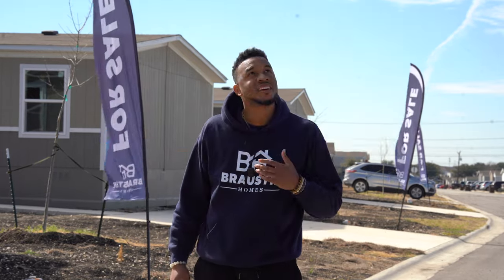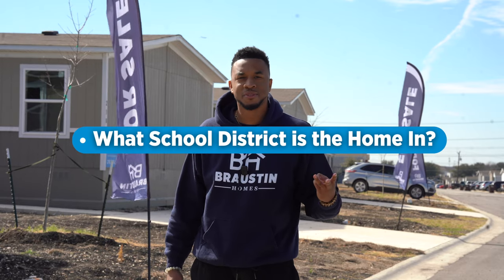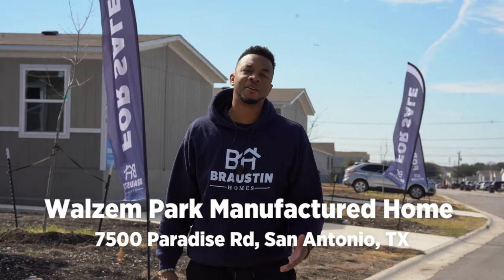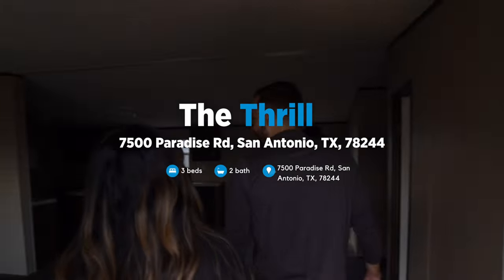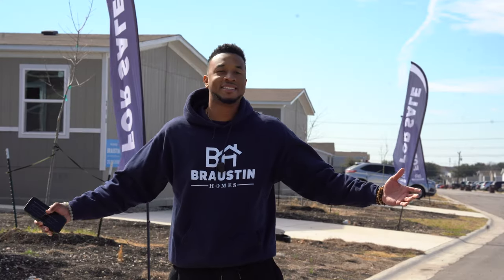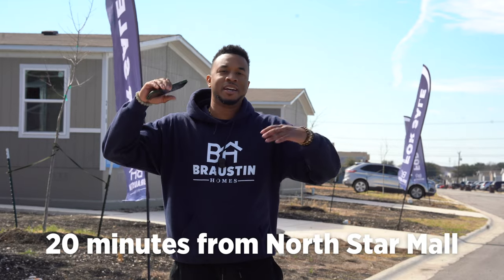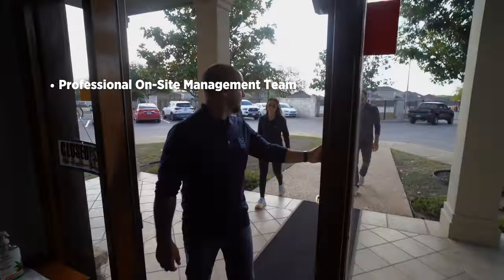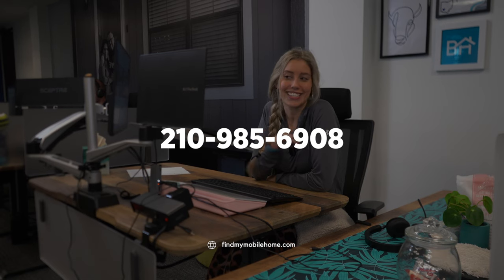Take a Look @ Walzem Park Homes | Location Considerations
What's top of mind when shopping for a new home? 🤔

In this video, we discuss how convenient our 3 Walzem Park Move-in-Ready homes are in regards to... you guessed it - location!

How close to the nearest airport? ✈
How convenient is the commute to shop, work, school? 🚙
Speaking of school, what's the nearest school district? 🚌

You can find all the answers to the questions above & MORE from our buddy Wynton by simply pressing play ⏯ or if you have more inquiries about these properties reach out to us today: